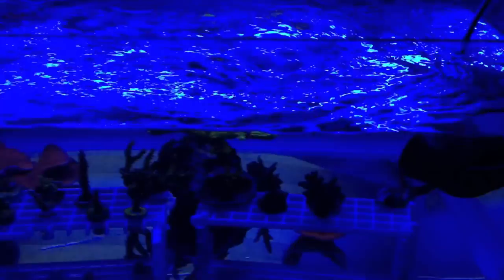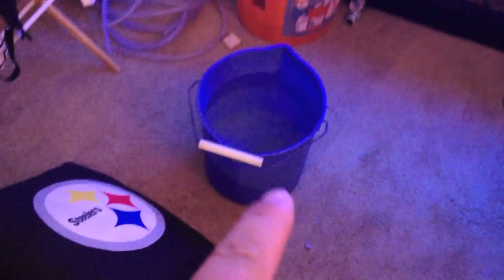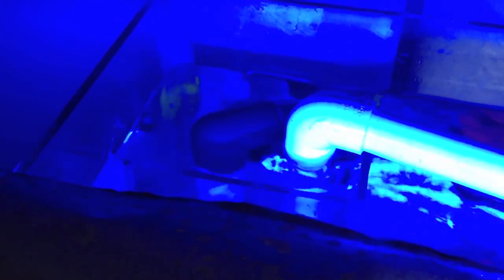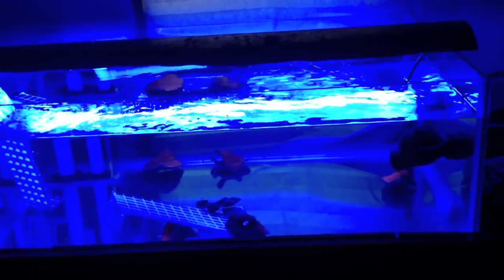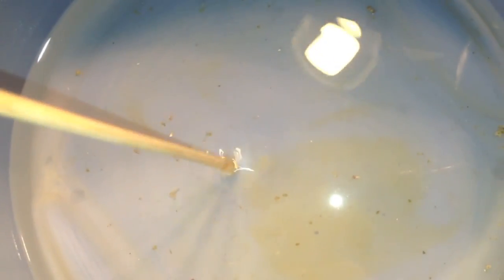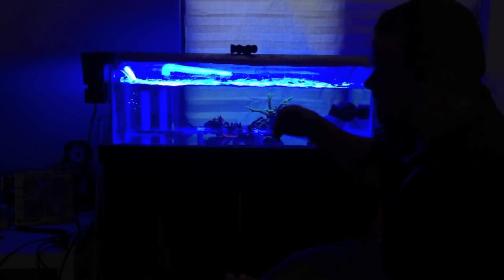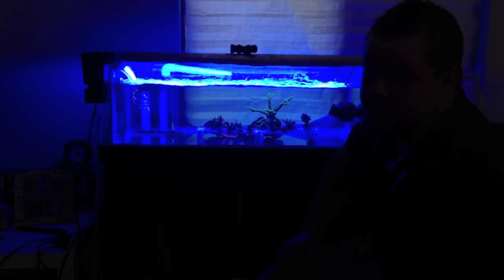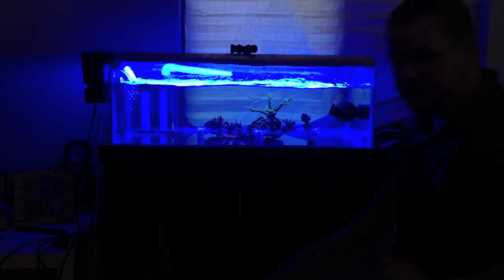How To: Treating Acro Eating Flatworms AEFW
Ended up get AEFW from an lfs so these are the steps that should be taken to eradicate them..

Using revive coral dip.  Set up a QT tank for the acro.. With no acro in the 220 main tank the aefw will starve off..  I will be dipping the acro every 5 days for 4 weeks..